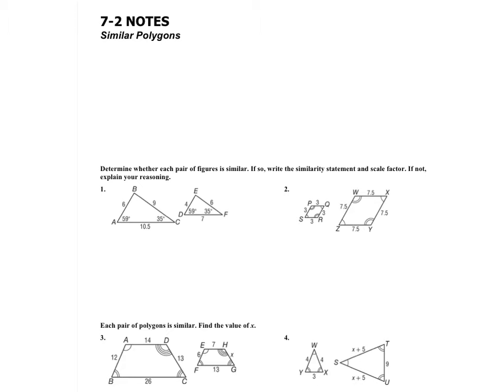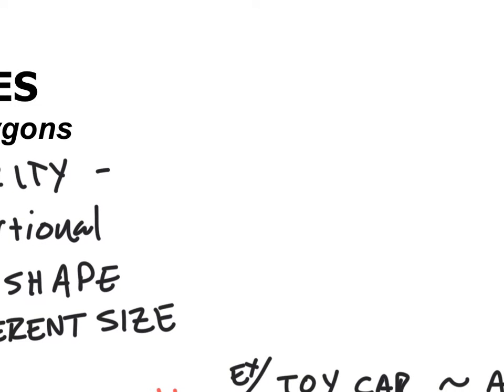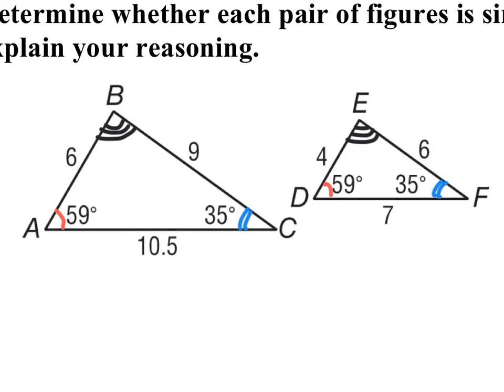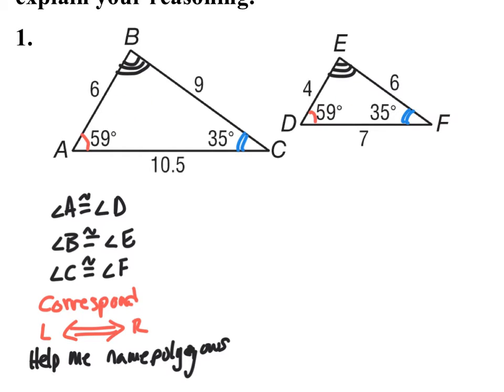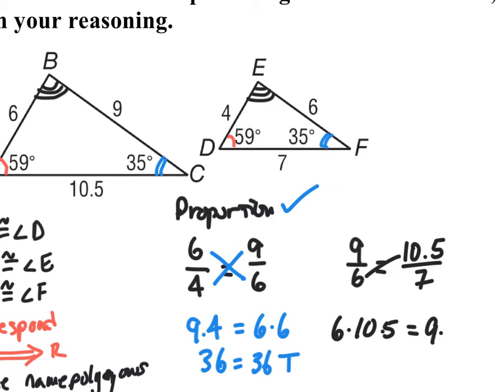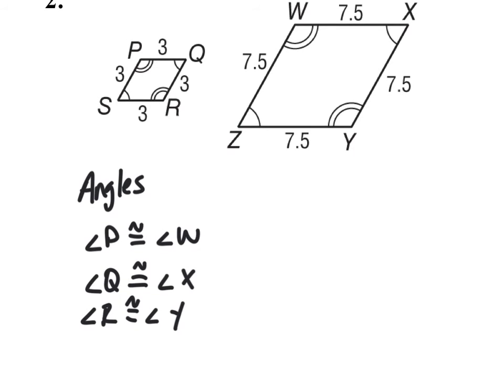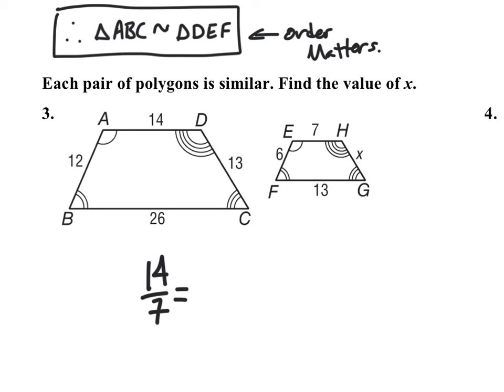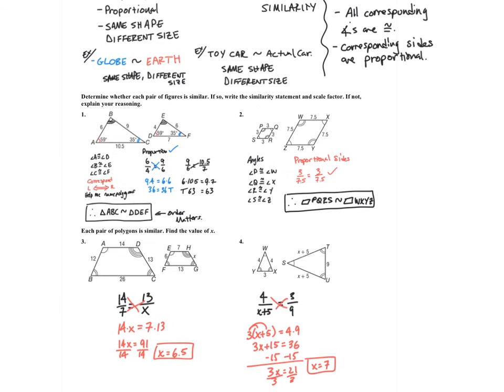GEOM - 7.2 NOTES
This is a video about similar figures. We will explore the properties of similarity as well as apply those properties to solve problems.